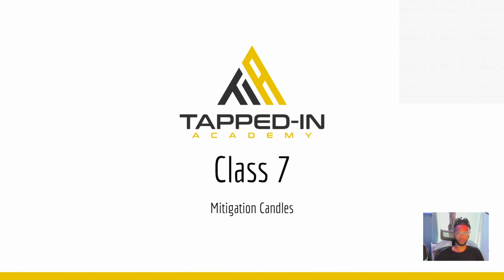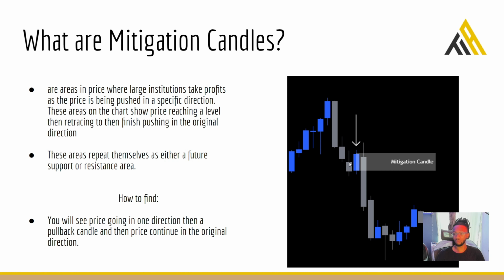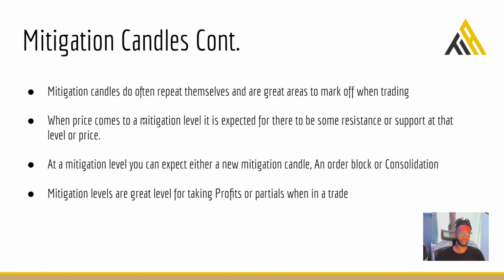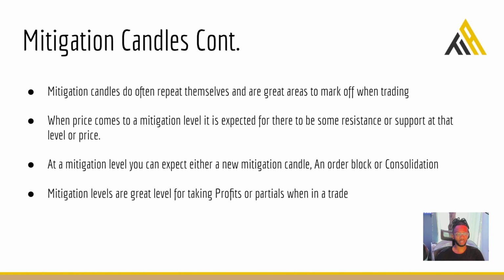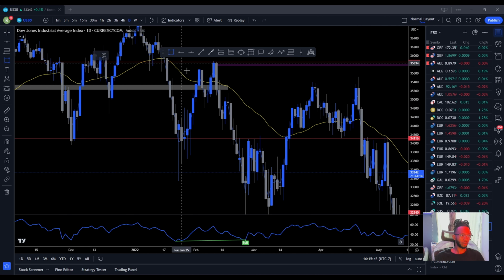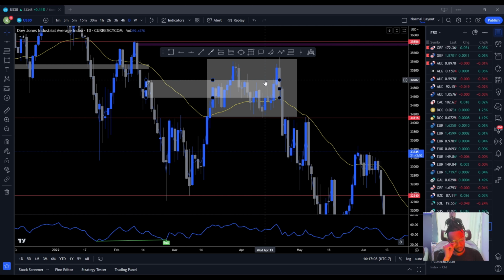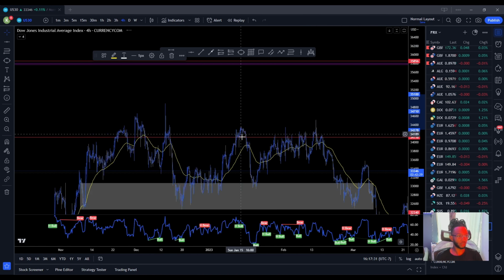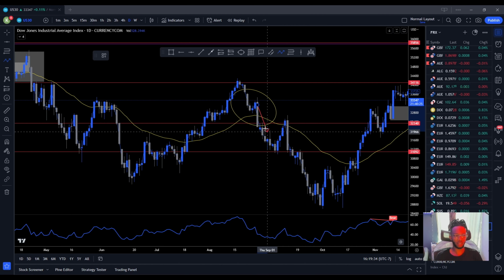Mastering Mitigation Candles | Precision Entries & Smart Exits! | Class 7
Welcome to Class 7 of the Tapped In Academy Trading Course! 🎯 This session is all about mitigations—a key concept for refining your entries and exits with precision. Understanding how price reacts to liquidity zones can help you avoid traps and capitalize on high-probability setups. 📊💰

📌 What You’ll Learn:
✅ What are mitigations & why they matter
✅ How to identify mitigation zones on the chart
✅ Smart entry & exit strategies using mitigations
✅ Live chart breakdowns & real-world examples

🔑 Mitigations separate amateurs from pros—master this and level up your trading game!

🔥 Drop your questions in the comments & let’s get to work!

👉 Join Tapped In Academy for exclusive mentorship, trading tools, and real-time market insights!